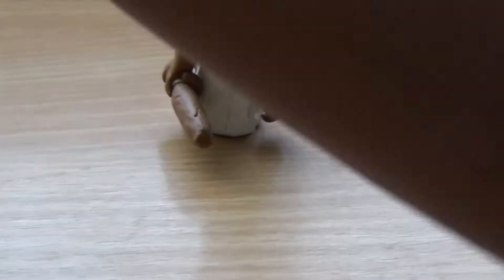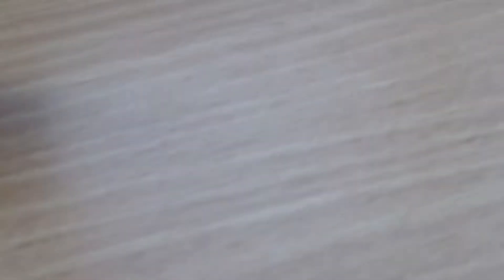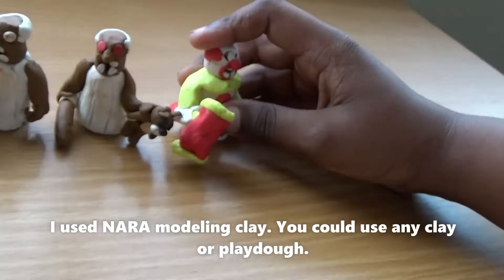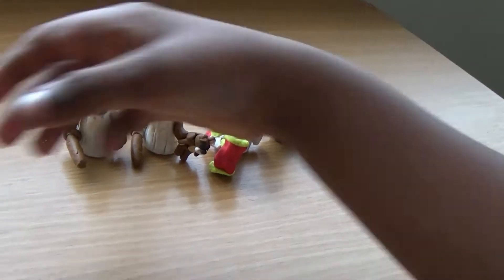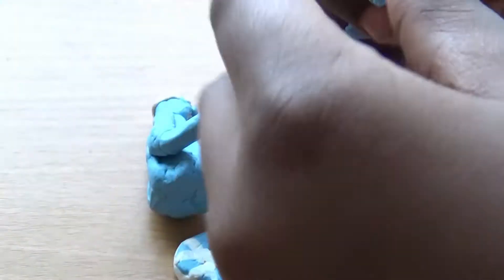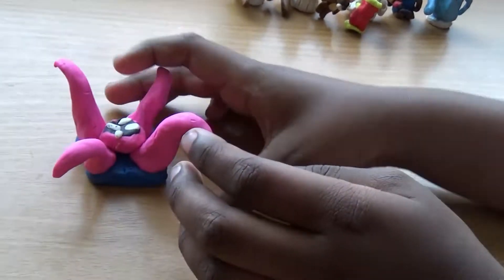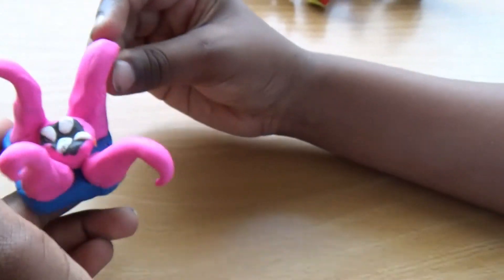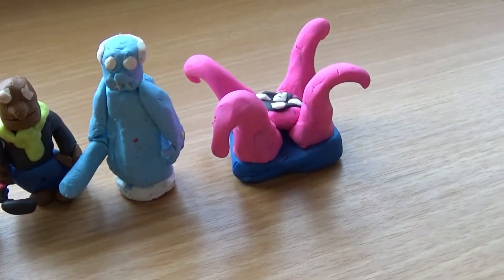Granny Characters Made with Clay I Granny I Clay Modeling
My collection of  Granny characters made with clay. Granny, frozen granny, angry granny holding teddy bear, Pennywise granny, grandpa and kraken.